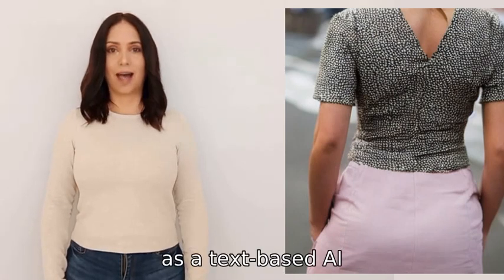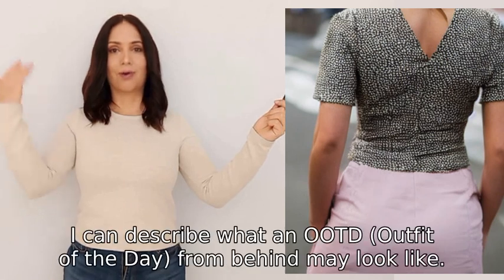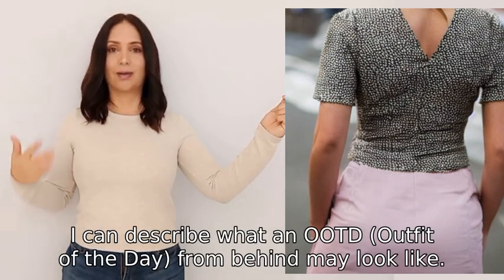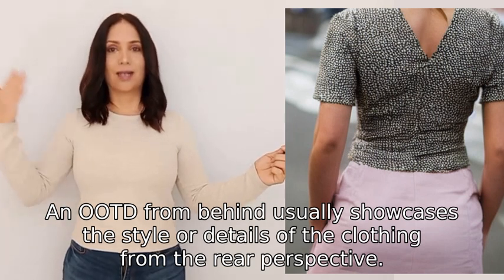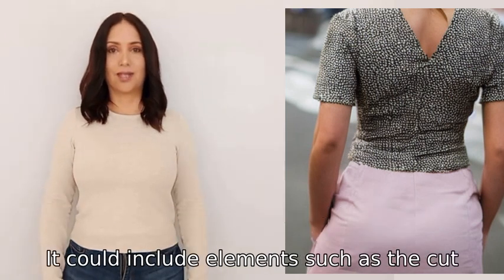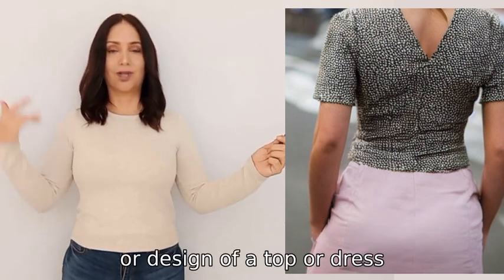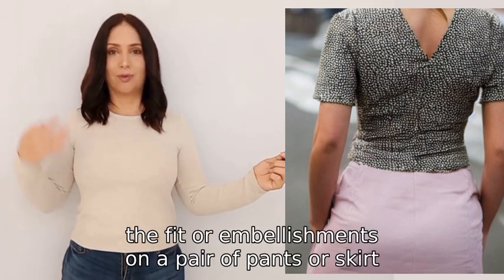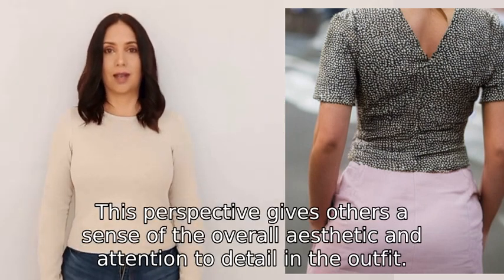can you show me a picture of an ootd but from behind